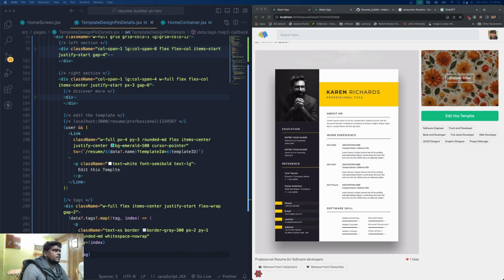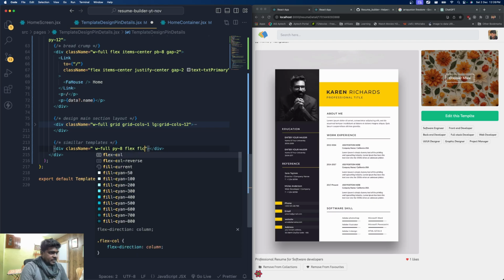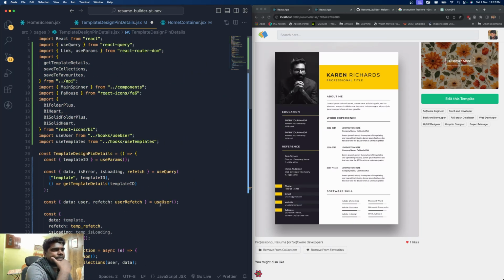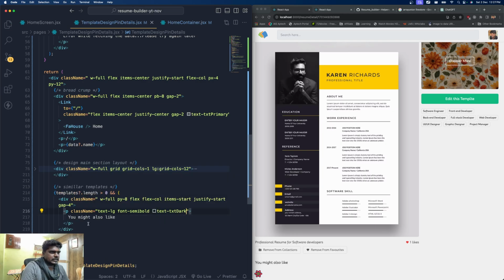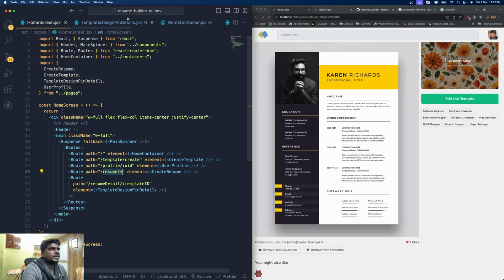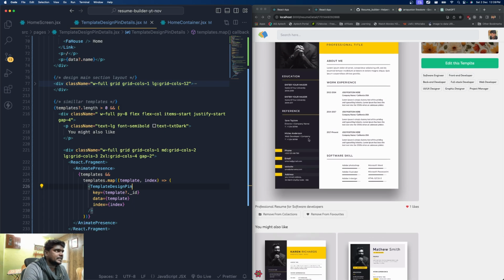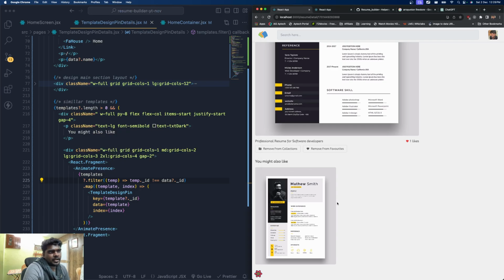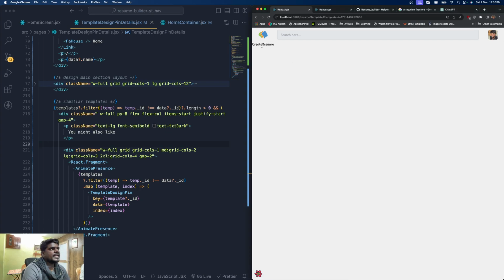🔥 Build Your Own Resume Builder Part 41 – Add Smart Suggestions to Improve Resume Content and Layout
🔥 In Part 41 of the Resume Builder Training series, we implement a Suggestions feature that offers helpful prompts or improvement tips based on user input. This enhances the resume-building experience with guided content assistance.

What you'll learn in this video:
✅ Displaying dynamic suggestions based on resume sections
✅ Creating a UI for showing improvement tips
✅ Managing suggestion logic with React state
✅ Optional integration with third-party tools or logic
✅ Updating suggestions in real-time as users edit

Why This Matters:
🔷 Helps users write stronger, more professional resumes
🔷 Encourages completion and quality improvements
🔷 Adds intelligent support to your builder app